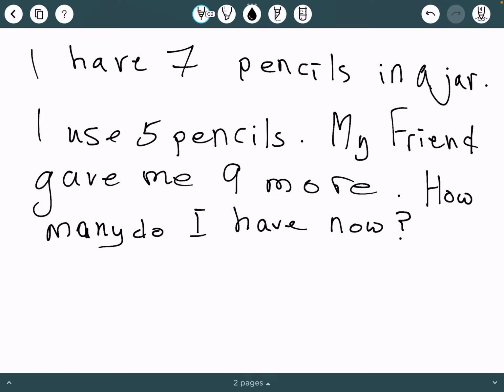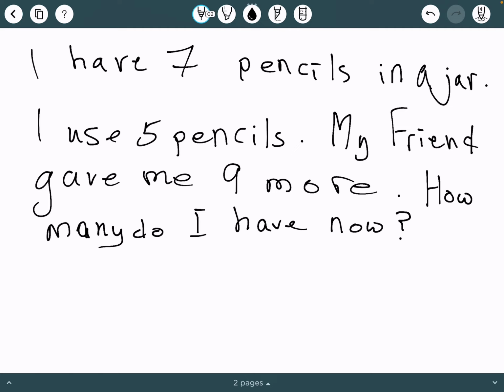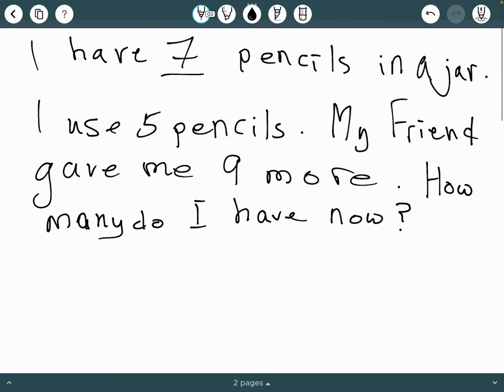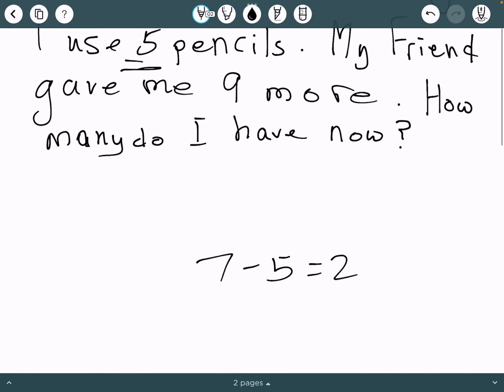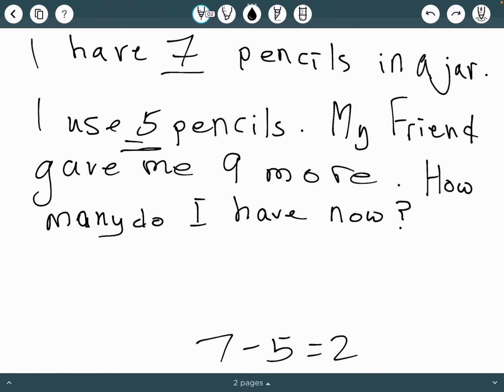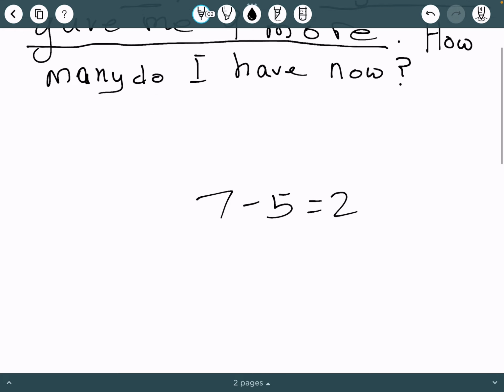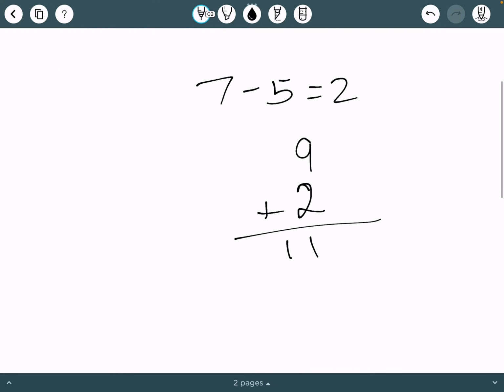Simple Math for Kids